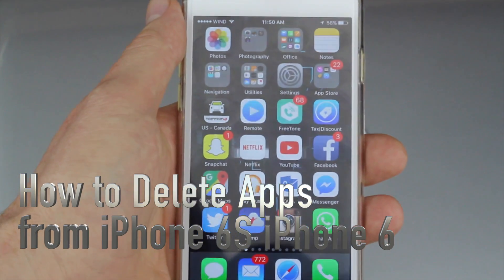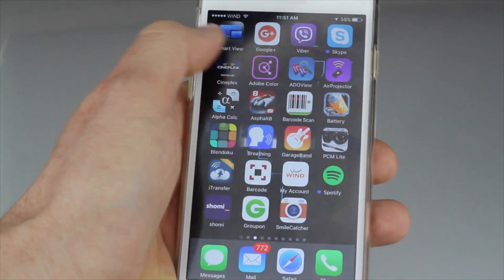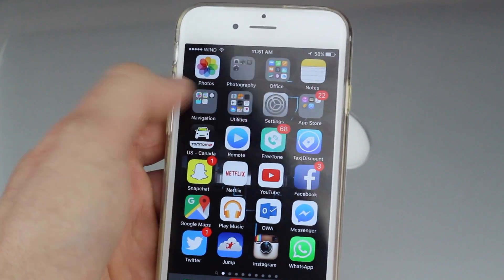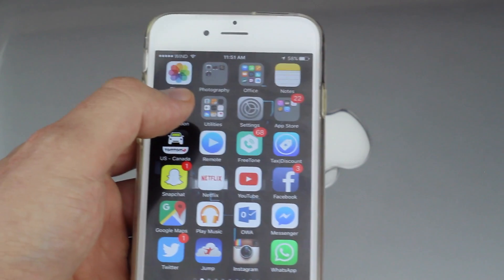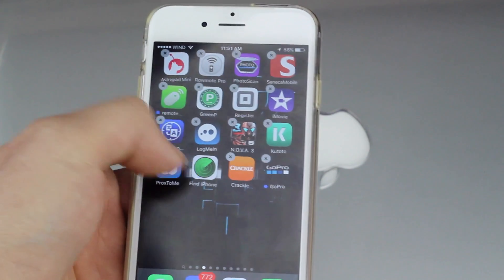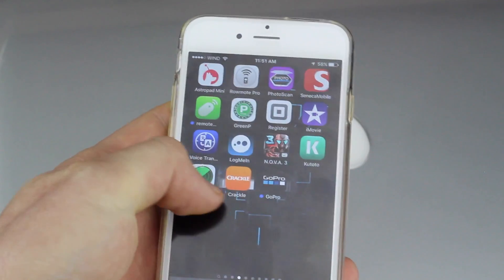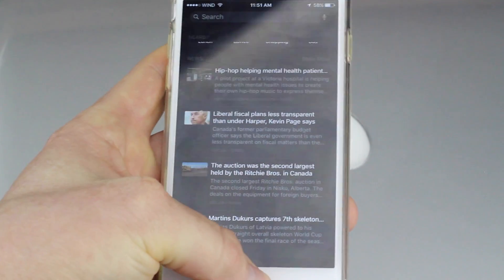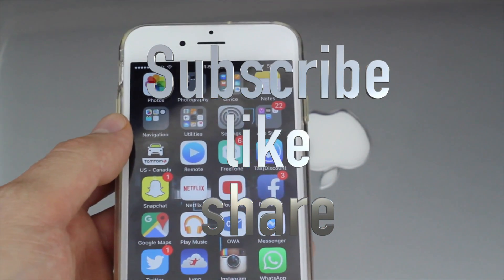How to Delete Apps from iPhone 6S / iPhone 6 16gb 64gb 128gb